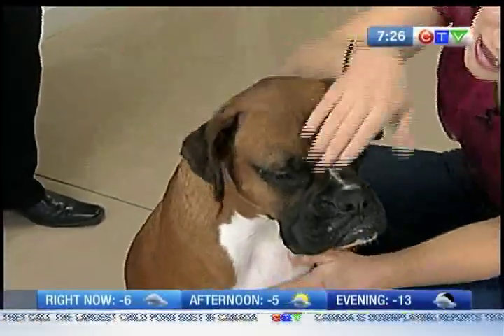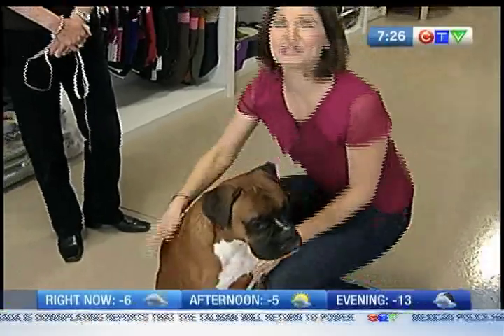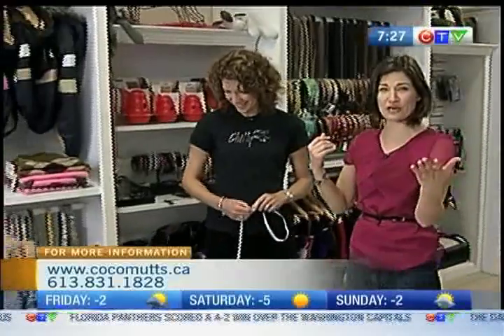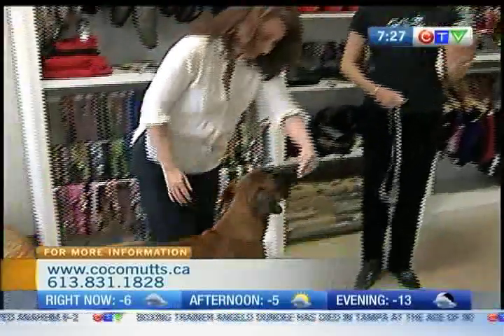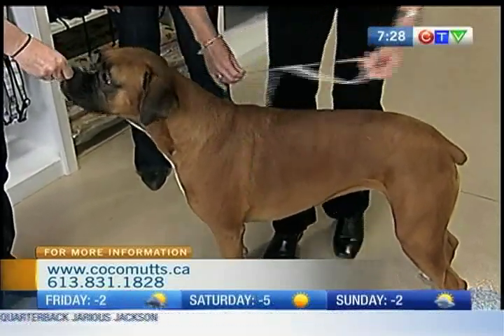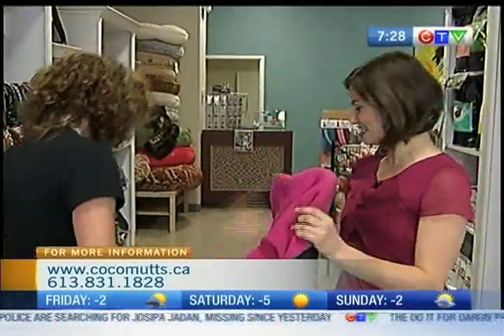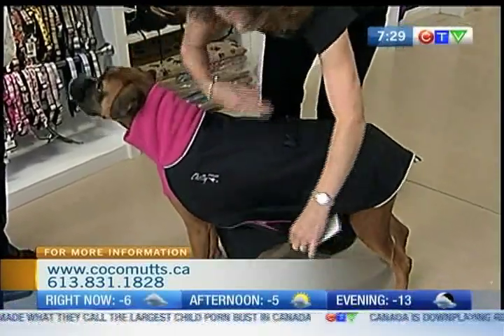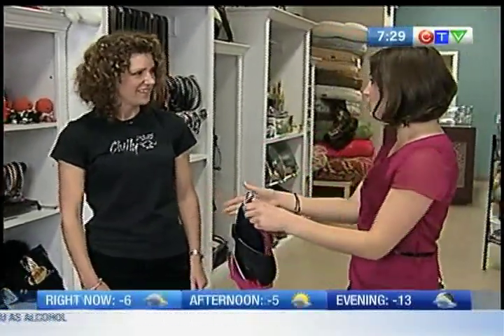Chilly Dogs - Coat Fitting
Chilly Dogs fits CTV Morning Live's Sarah Freemark's dog Calaigh with a warm winter coat.